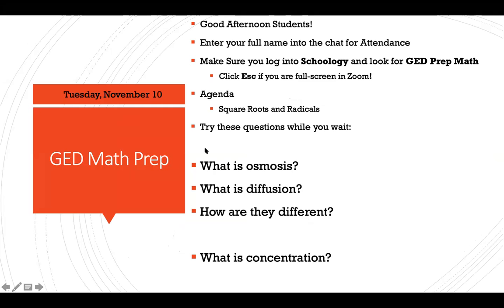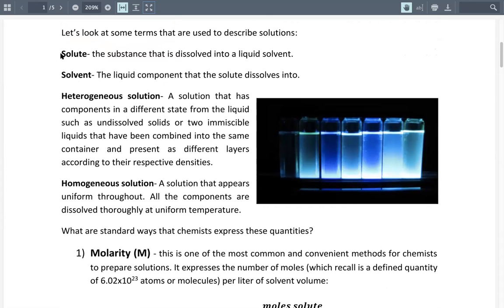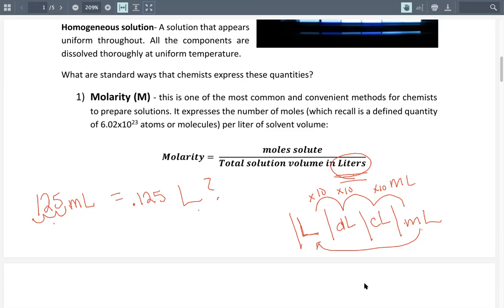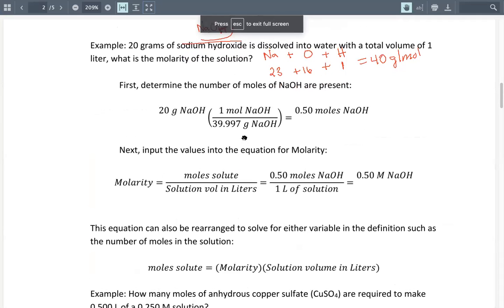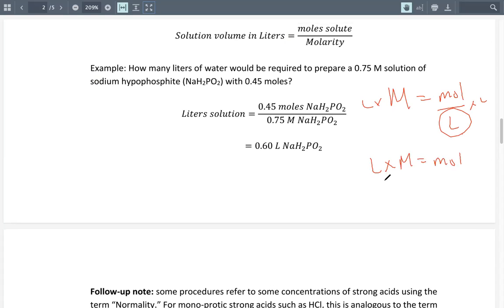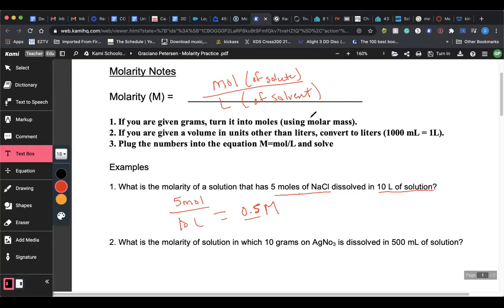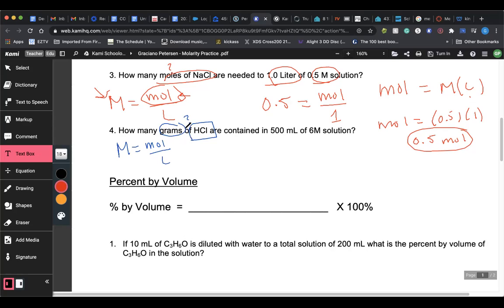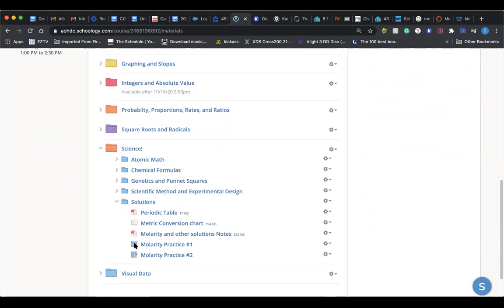Molarity and Solutions